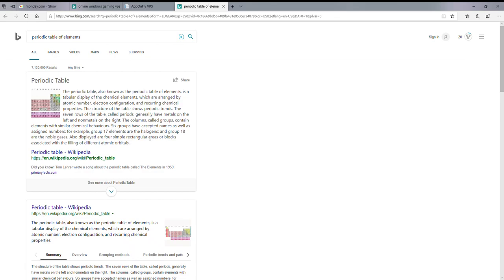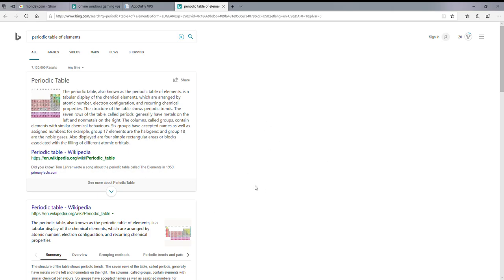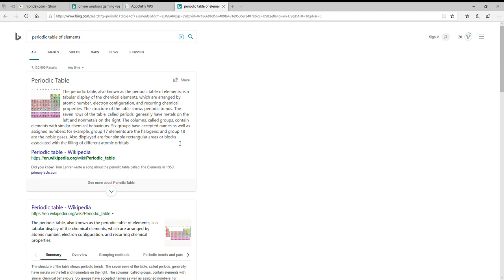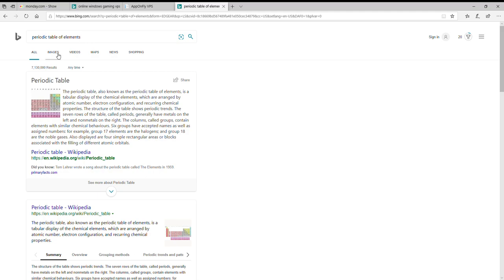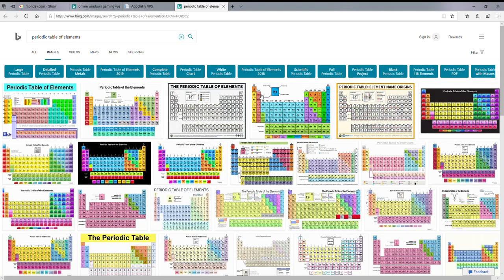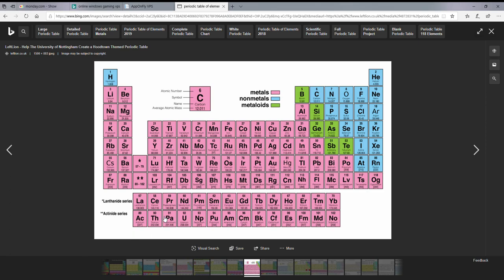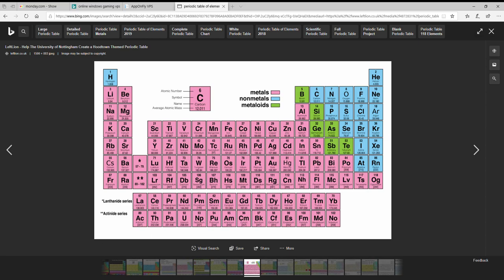BK Day 2 Student Free whopper w/ any purchase SOLVED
Google the correct periodic Table Of element, to get the solution.

Apparantly the question is what does the element (97) Bk (Burger King) Stand for?

Answer: Berkelium

BC I am bad at making videos so yeah I posted it here instead.
 Day one is not my favorite because the solution is right there!!!